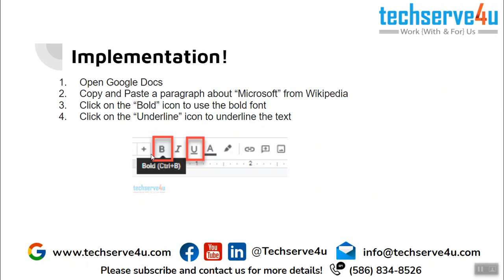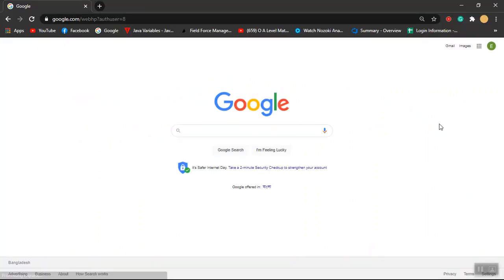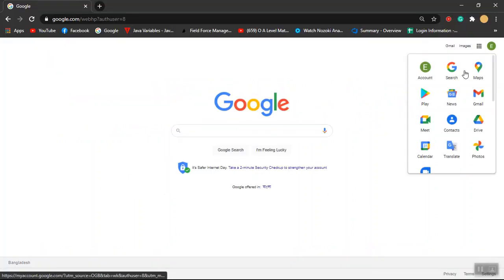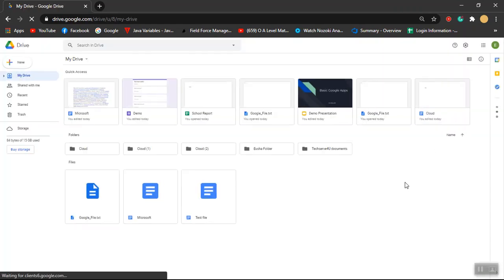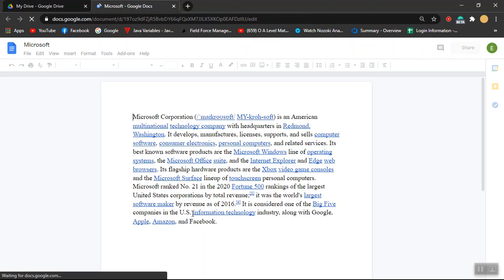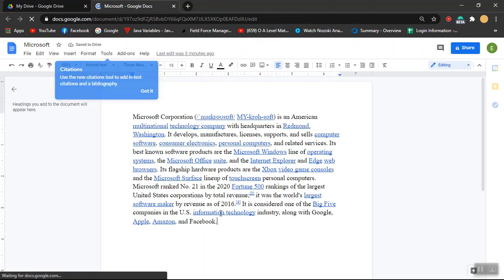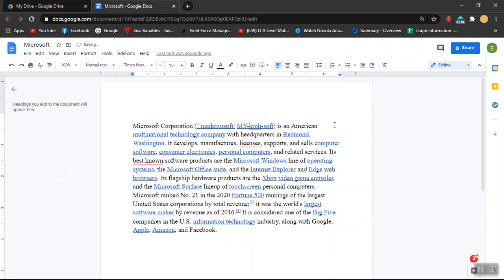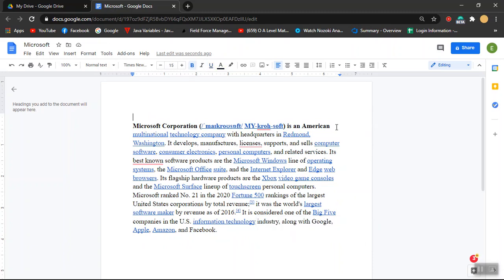18. How to BOLD and UNDERLINE in Google Docs in 2024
1. Bold font makes characters or words thicker, darker, and heavier.
2. Underline is used to draw attention in the text by adding a line under the word or characters.
3. To bold text in Google Docs, select the text and click on the bold (B) button.
4. To underline text, select the text and click on the underline option.
5. The video demonstrates how to bold and underline text in Google Docs using Microsoft Document file.
6. The summary highlights the key points covered in the video on using the bold and underline options in Google Docs.

Our Office address:
30500 Van Dyke, Ste- 201

In this video, we will guide you through the simple steps to BOLD and UNDERLINE text in Google Docs in 2024! Whether you're creating a document for school, work, or personal use, knowing how to emphasize your text can make a significant difference.

We will cover:
- How to use the bold formatting option to highlight important points.
- Steps to underline text for additional emphasis.
- Tips on using keyboard shortcuts for faster editing.

Join us as we simplify your document creation process with these essential formatting tools!